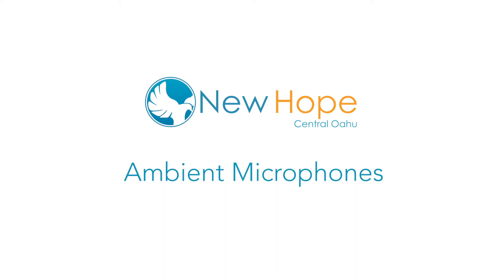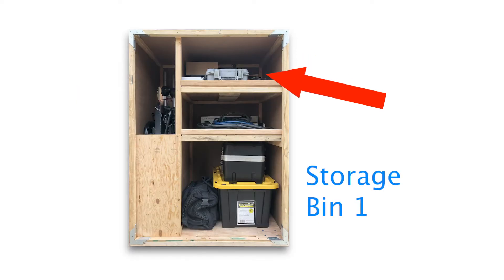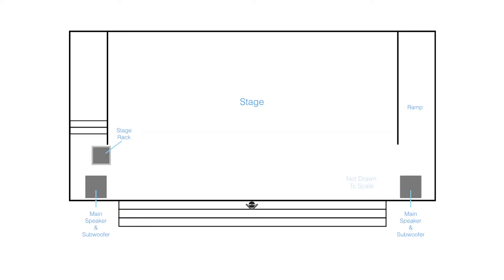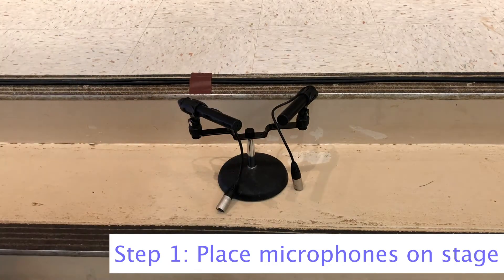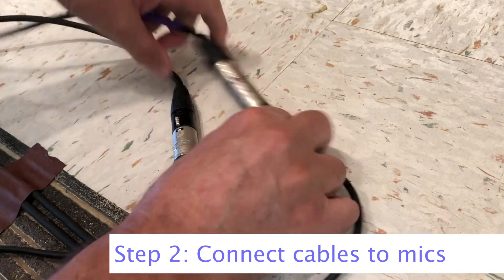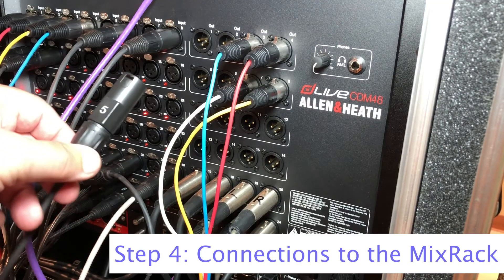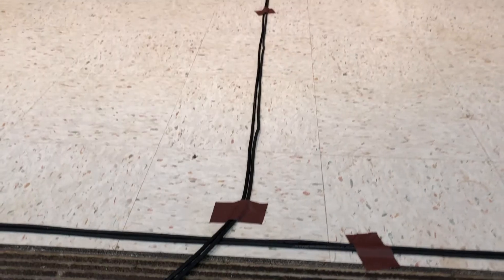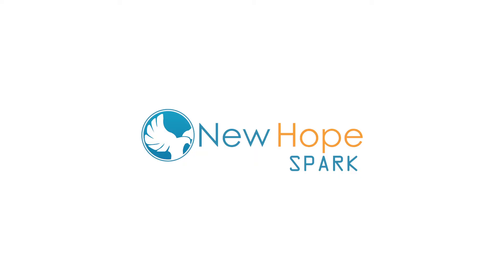Ambient Mics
A brief tutorial on how to set up a pair of ambient microphones for use during our weekend worship services.